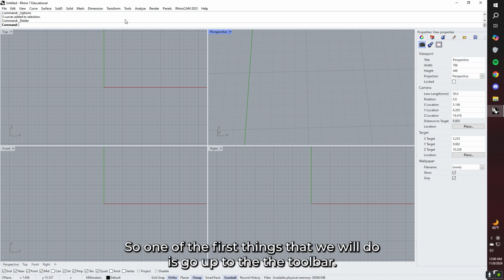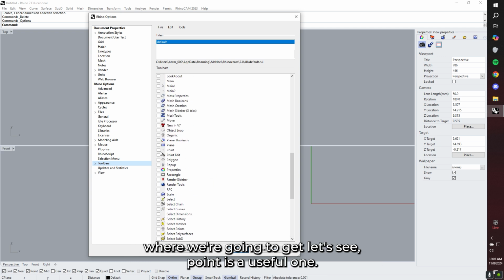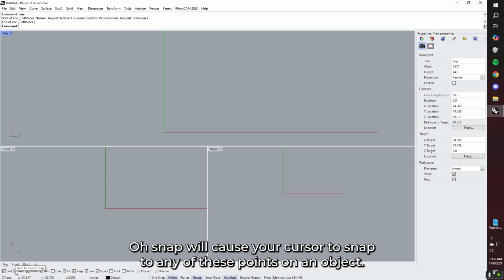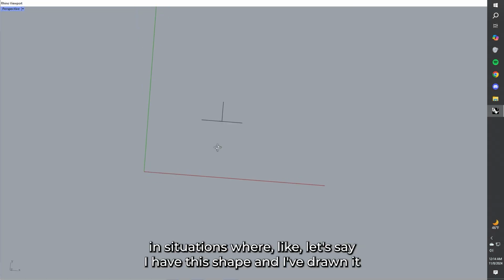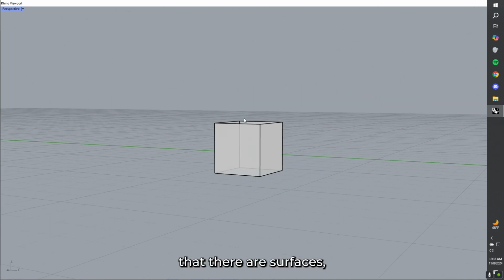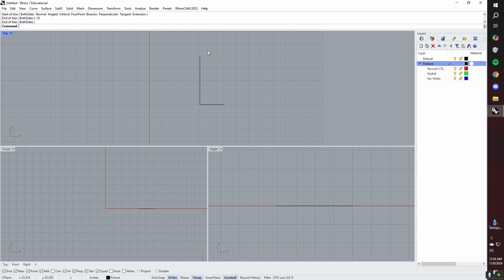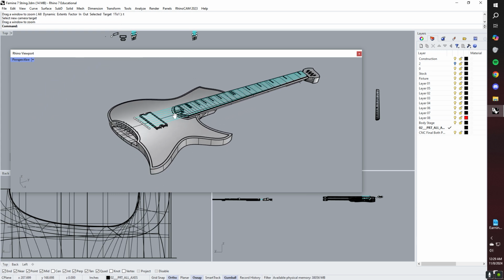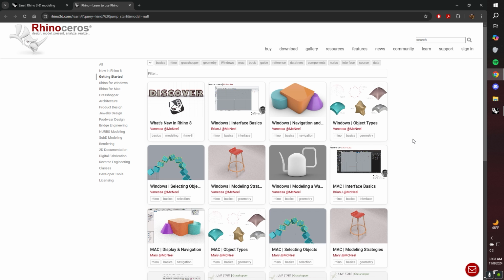Introduction to Rhino | Will Bezard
The Galloup Luthier School is a premiere school for learning how to build and repair guitars. The school boasts world class instructors, a cutting edge shop, and a the most thorough curriculum.